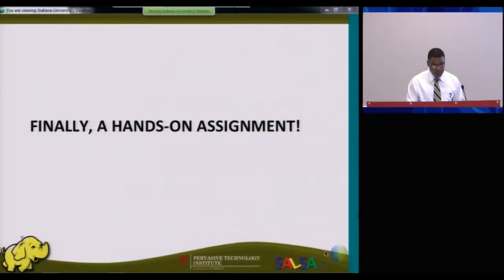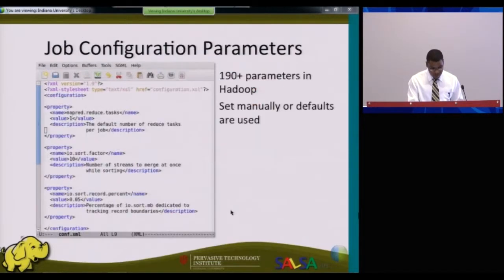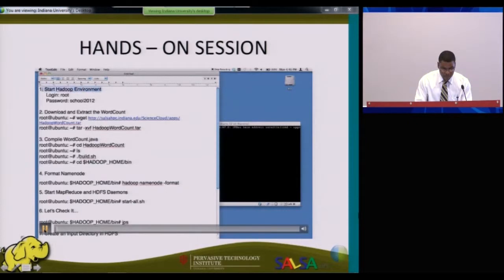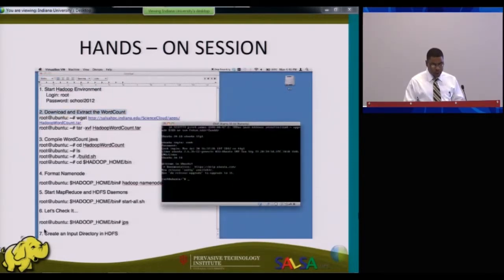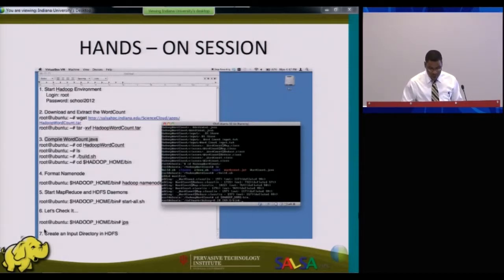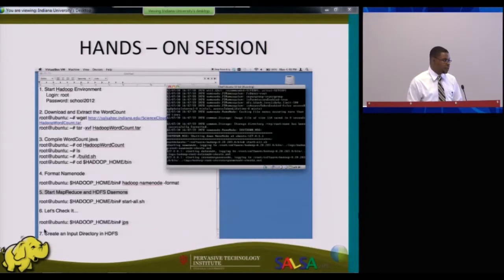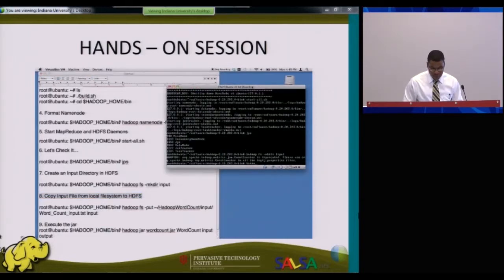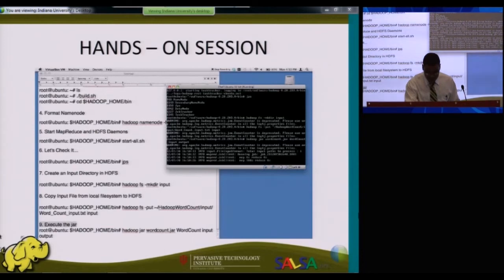IU Cloud Computing MOOC: Go Hadoop 3: Do-It-Yourself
PhD candidate Jerome Mitchell details the benefits of Hadoop as well as offering a hands-on session illustrating its uses.